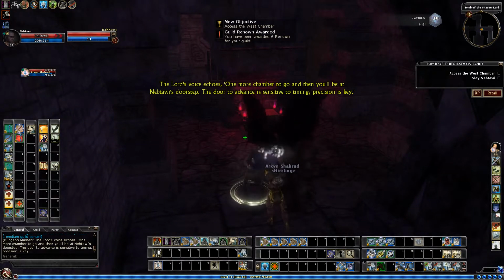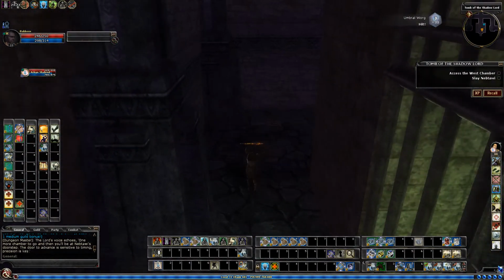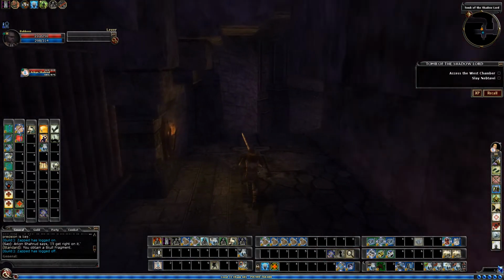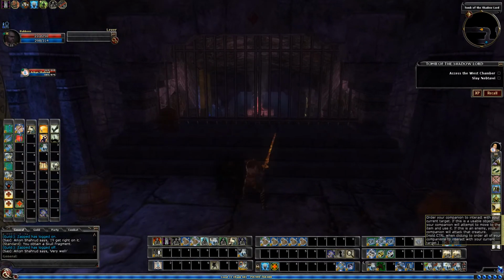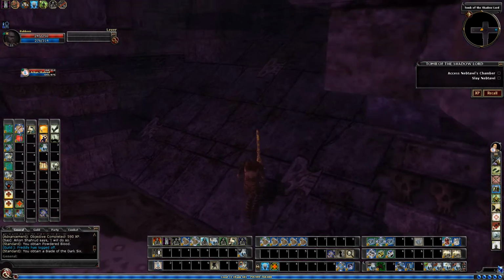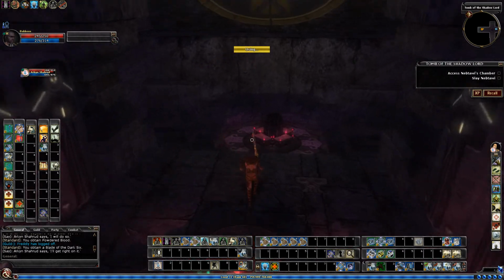DDO FTP Ep 11.16 - Tomb of The Shadow Lord Hard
Dungeons & Dragons Online (DDO) Free-To-Play (FTP) Questing Guide For New Players Episode 11.16 - Tomb of The Shadow Lord Hard